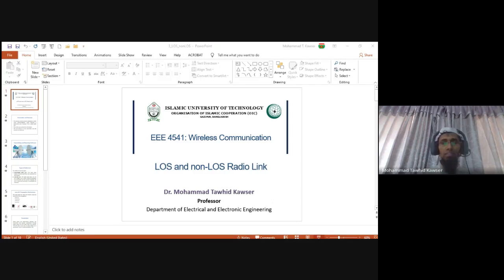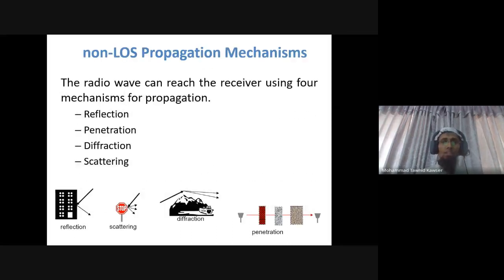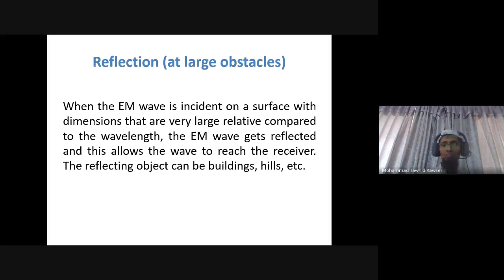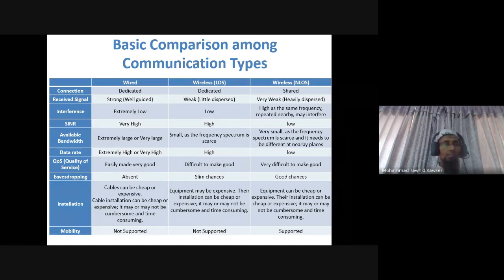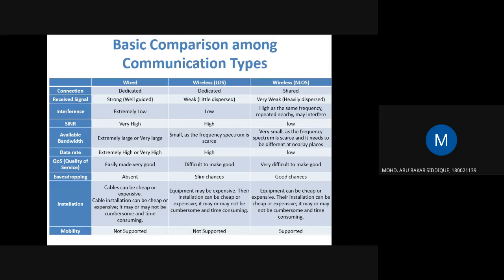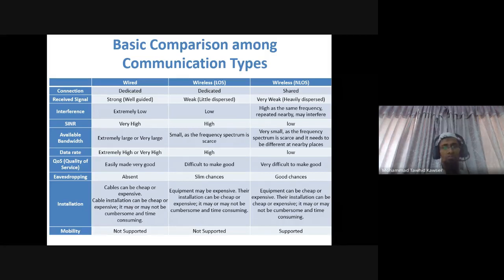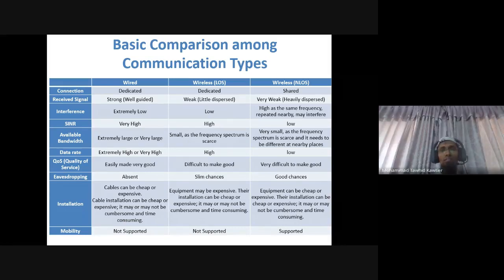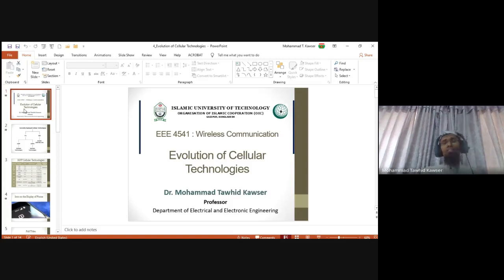EEE 4541 Wireless Communication TK Lecture 3